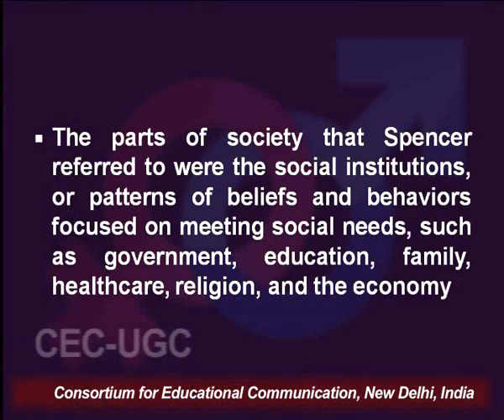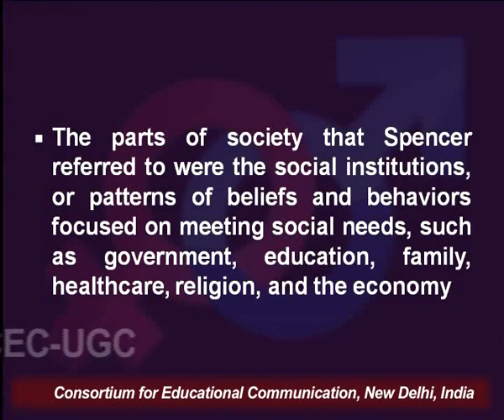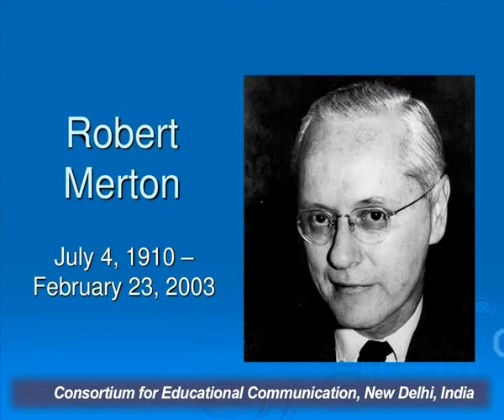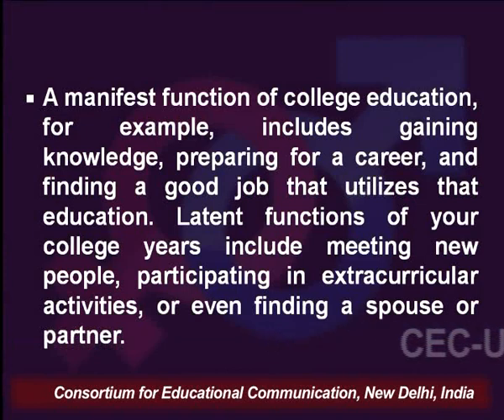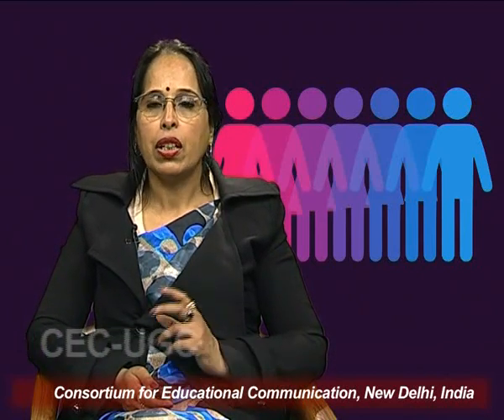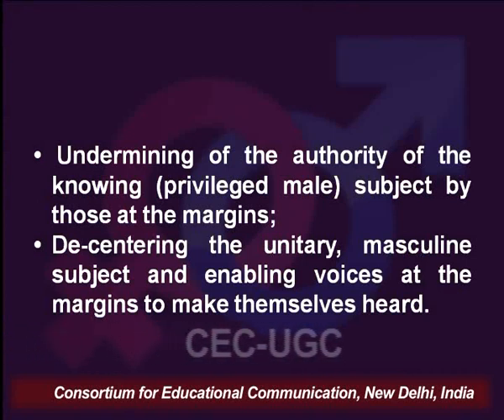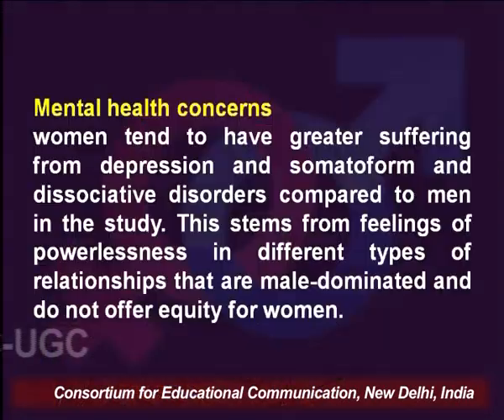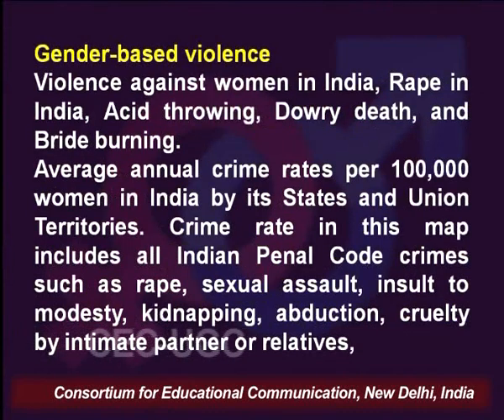Gender and Education - IV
This Lecture talks about Gender and Education - IV.